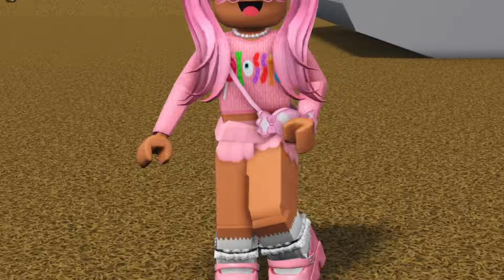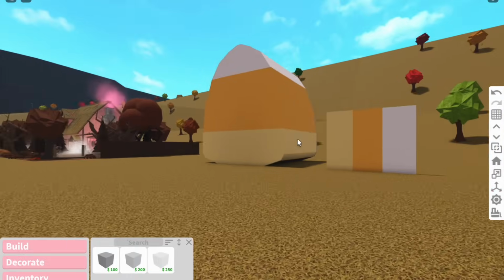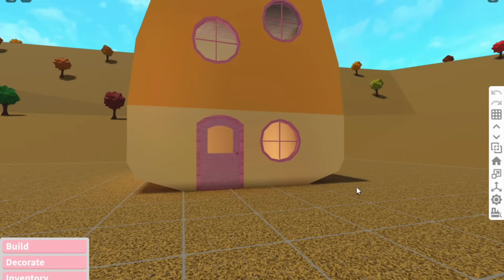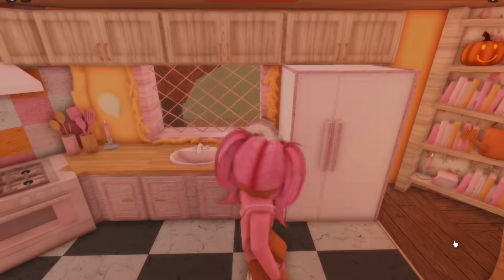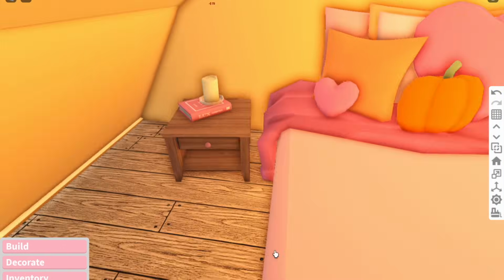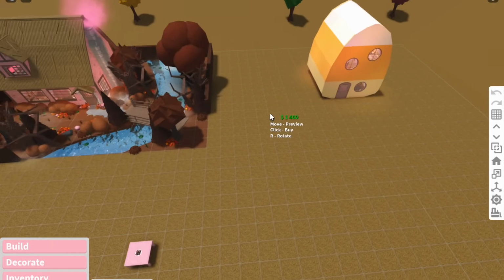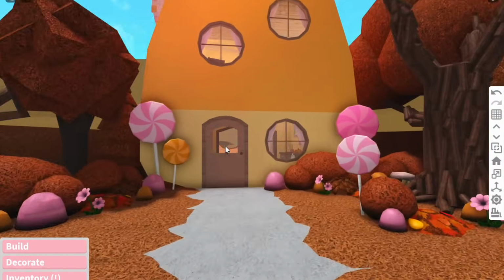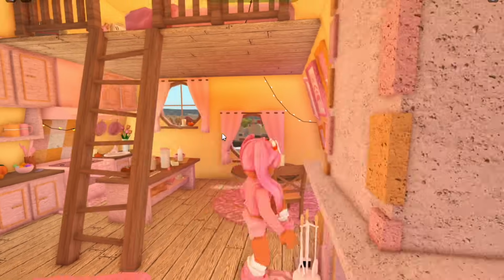I built a CANDY CORN HOUSE in bloxburg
WHY IS THIS SO CUTE

꒰ა OPEN ME FOR SOCIALS, MERCH & MORE! ໒꒱

🎃 hey glossettes! In todays video I built a giant candy corn house for halloween!!! thank you so so much for watching, if you have a video idea you’d like to see feel free to comment it below or message me through any of my socials ◡̈ 🎃

🎀AMAZON STOREFRONT

꒰ა ROBLOX STUFF! ໒꒱

꒰ა MERCH! ໒꒱

roblox merch can be found in my group store, linked above.
real life merch coming soon!

꒰ა MY OTHER CHANNELS! ໒꒱

🎀IRL CHANNEL:  @xoxoglossiegirl
🌷SECOND CHANNEL: @glossieplus

꒰ა MUSIC CREDITS! ໒꒱

PSST.. hey you! YES YOU! you are a wonderful person, and you deserve the world, i love ya!💗

꒰ა TAGS! ໒꒱

bloxburg palace glossie pink queen castle build house home update hacks tips tricks aesthetic roblox update trailer halloween autumn fall when  0.12.0 October bloxburg halloween update corn maze halloween builds spooky giant candy corn